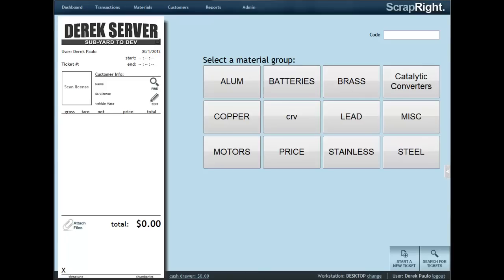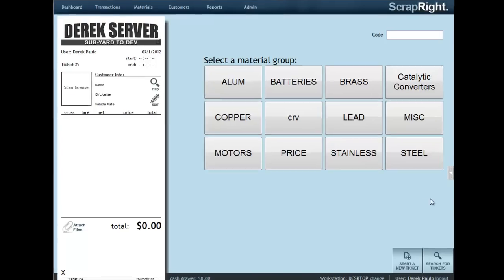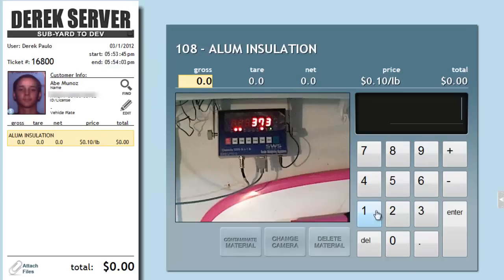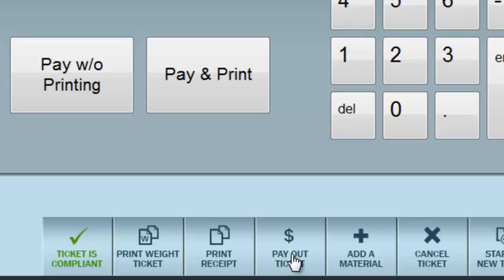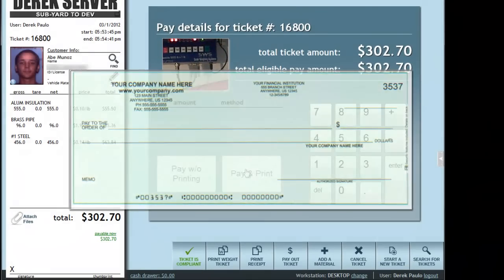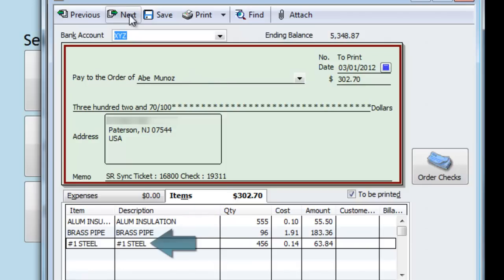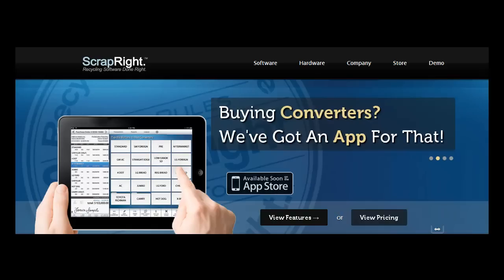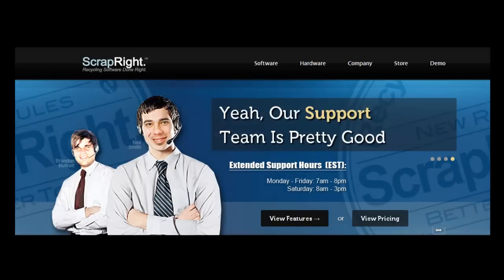ScrapRight_Quickbooks_Demo.mp4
ScrapRight Quickbooks Integration
Seamless and Easy integration from your Scrap & Recycling software directly to your accounting package.